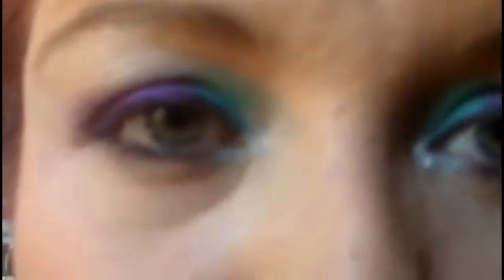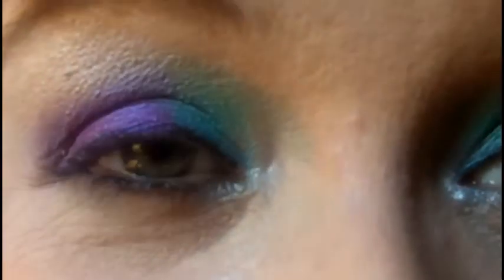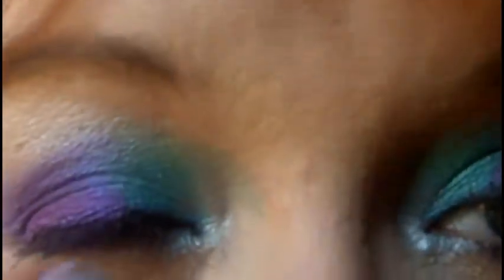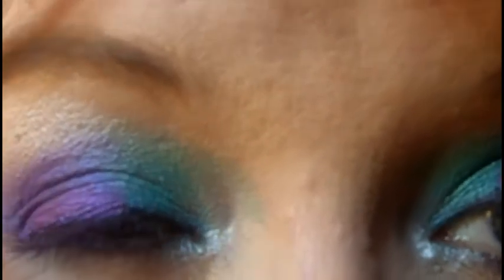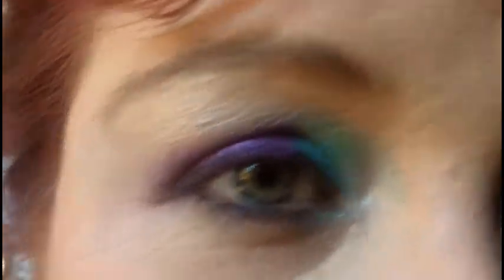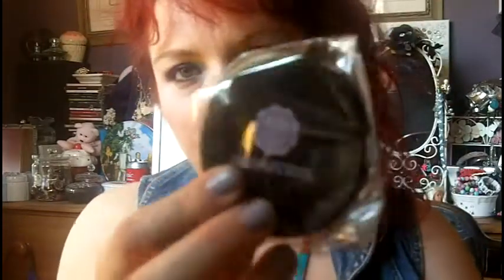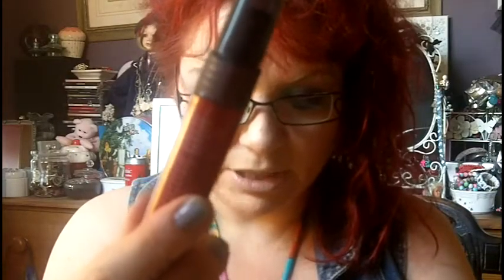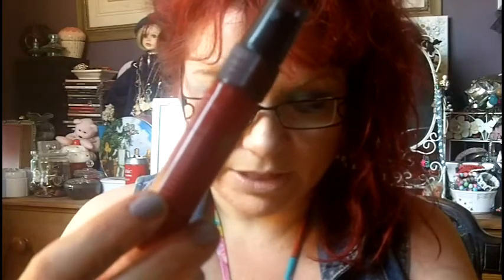Glossybox May 2012 UK - The one thats a bit of a party pooper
Glossybox i still love you, but this month felt a lot like a party pooper, i thought with the 1 year anniversary this box would be something special, and although the little mirror is a nice touch, I would rather not have it and have a more special item.

That said, i will use or swap out everything, and still am excited for next month and what that will bring.  I think i may just have been so spoiled by the April box, which i loved so much.  At least i am now stocked up on lashes, the lovely elaine of elaine12jones has agreed to swap me her lashes, which are different to mine for the bath/shower gel so yay!!